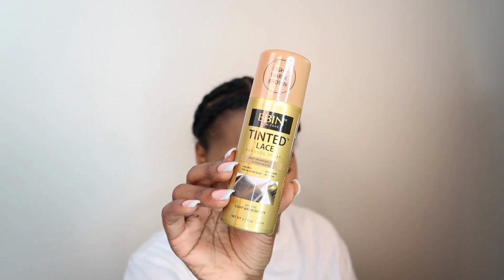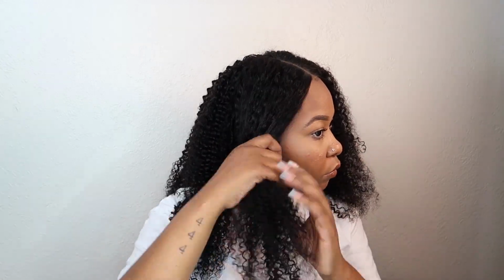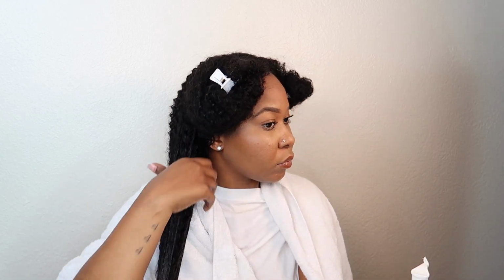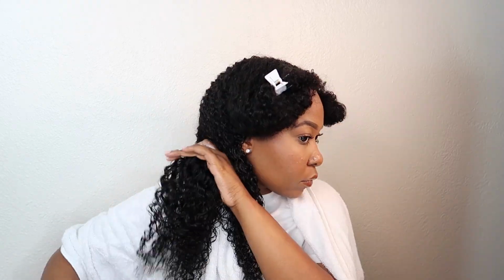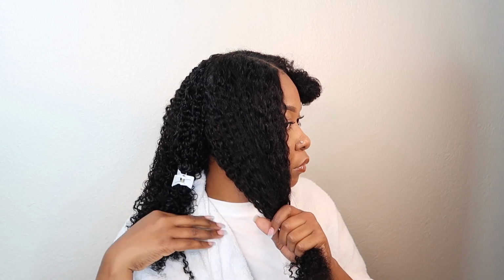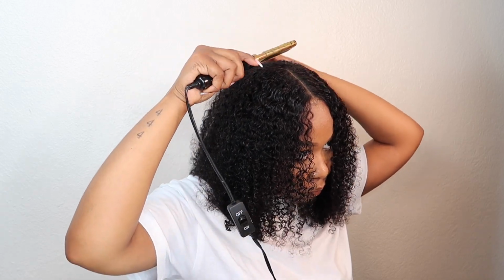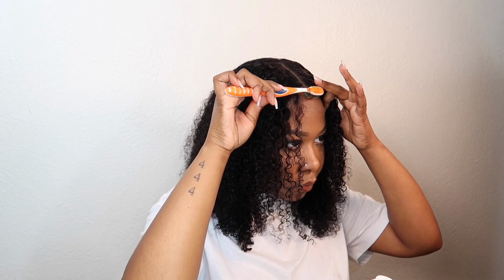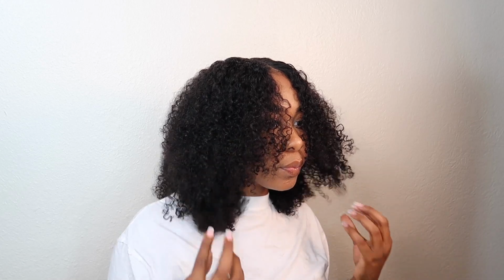Glueless Kinky Curly Wig Install | Pre-Cut Lace, Just Wear & Go! | Unice Hair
Hey friends! Today’s video is a glueless wig install featuring a this gorgeous 20 inch Glueless kinky curly wig from Unice Hair.

48 Hours Delivery & Free Return Only for My subscribers Place Order
●▬▬▬▬▬▬▬▬▬♛UNice Hair♛ ▬▬▬▬▬▬▬▬▬●
I am wearing weargo & precut lace kinky curly hair 6*4.5 lace wig-20inches

Aliexpress TOP UNice Hair store➤
Amazon UNice Hair Store ➤